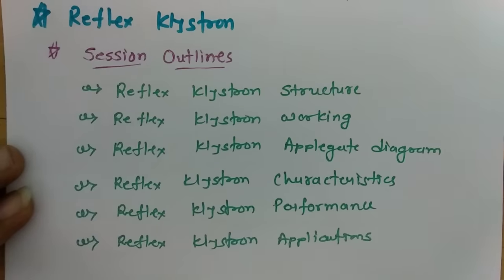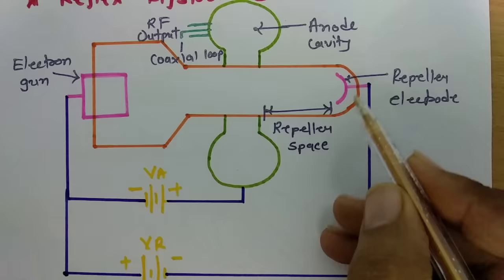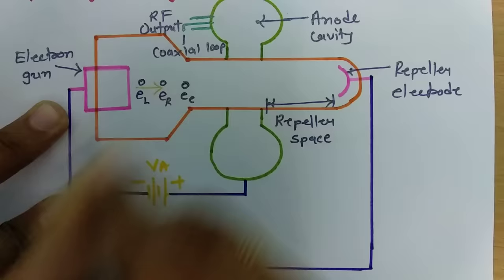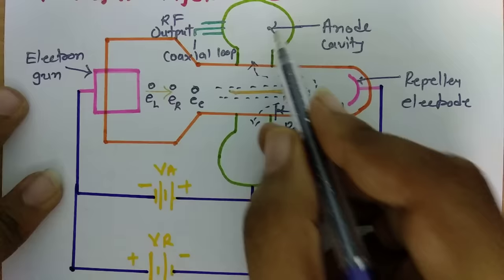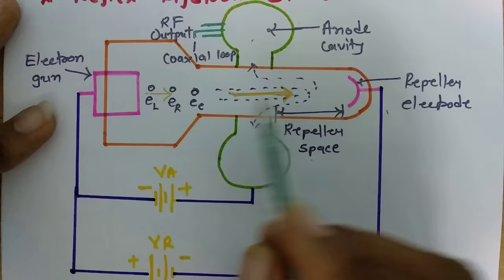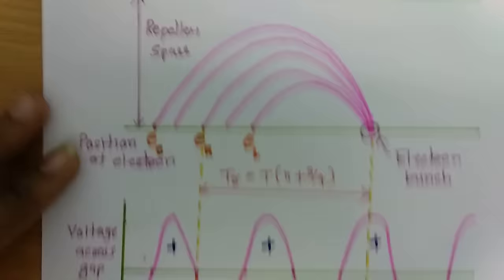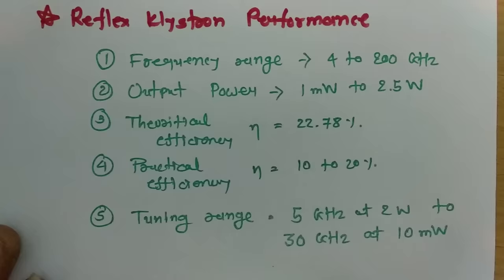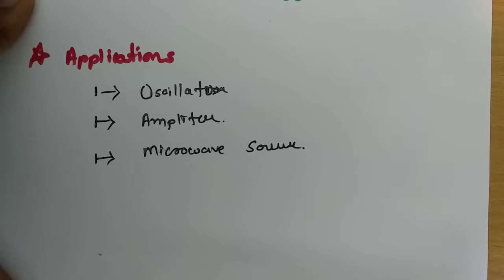Reflex Klystron (Basics, Structure, Working, Characteristics & Applegate diagram) Explained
Reflex Klystron is explained with the following points:

1. Structure of Reflex klystron
2. Reflex klystron working
3. Reflex klystron Applegate diagram
4. Reflex klystron characteristics
5. Reflex klystron performance
6. Reflex klystron applications